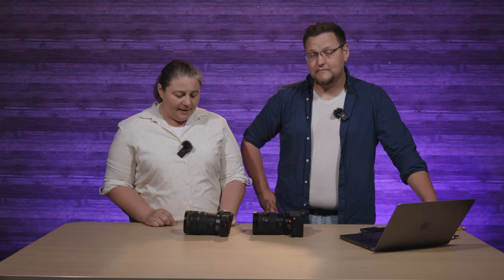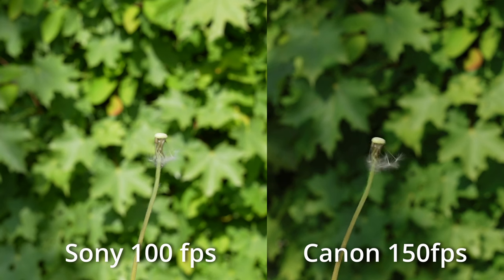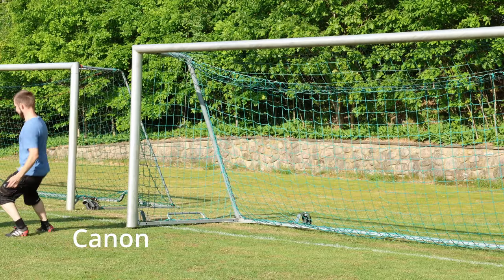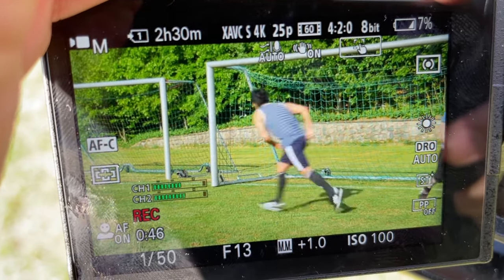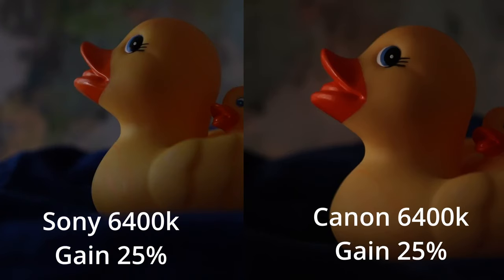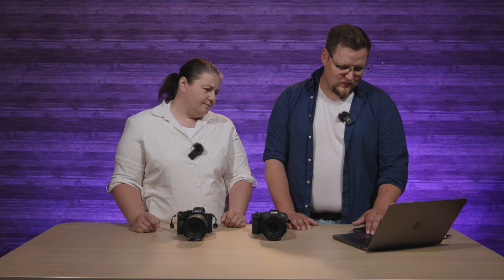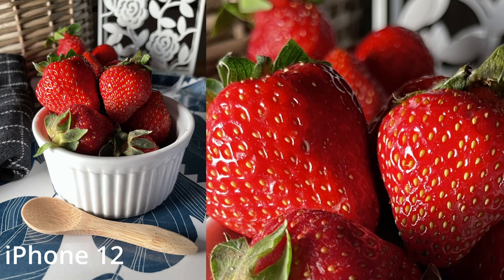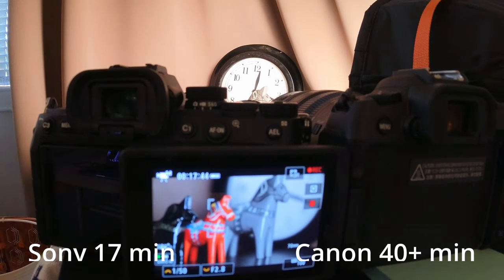Canon R8 vs Sony A7iv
Two good cameras put to the test

Slowmo
fast shutter
dynamic range
high quality video
grading
Detail
Copenhagen
selfie
stabilisation
focus tracking - muffin man
low light
overheating
record limit
LOG

Duck 3200 gain 50%
Duck 6400 gain 25%
Duck 12800 gain 15%